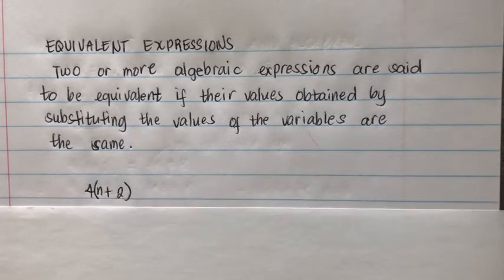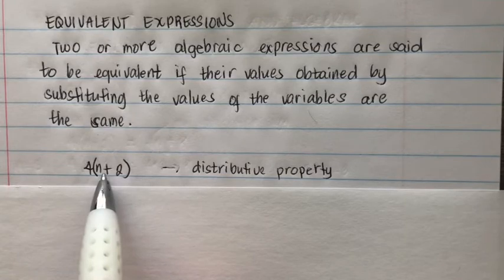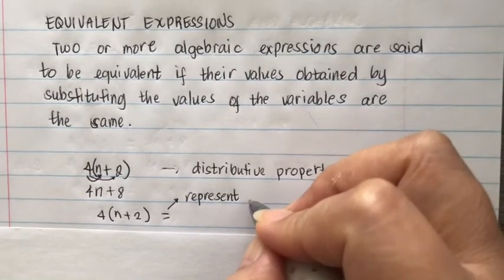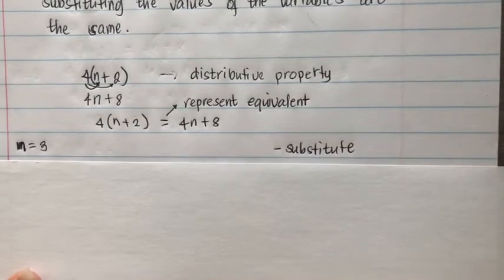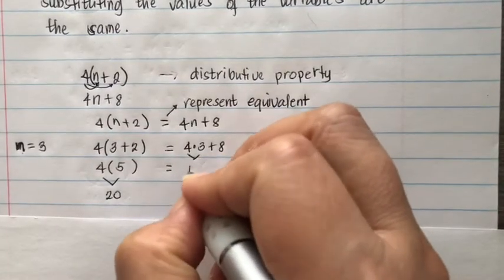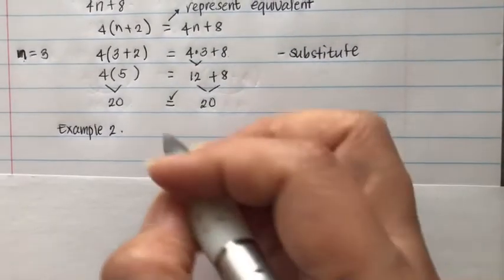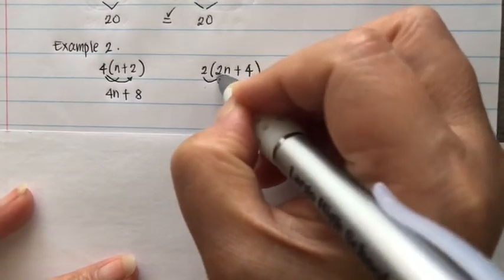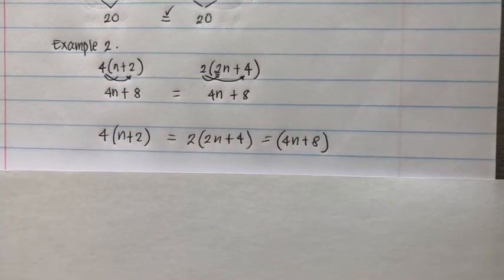Equivalent Expressions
Standard: Creating Equivalent Linear Expressions